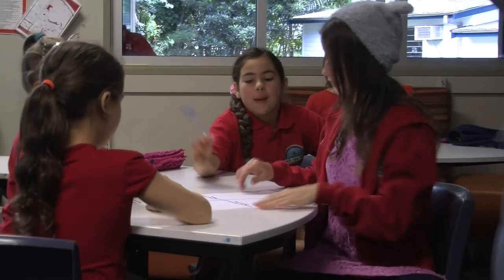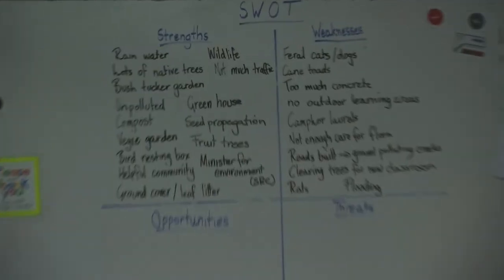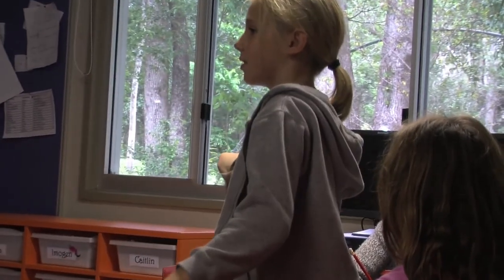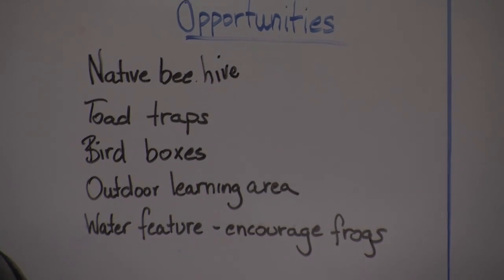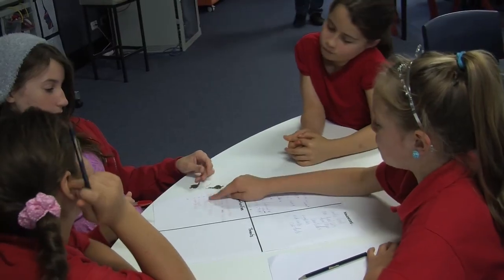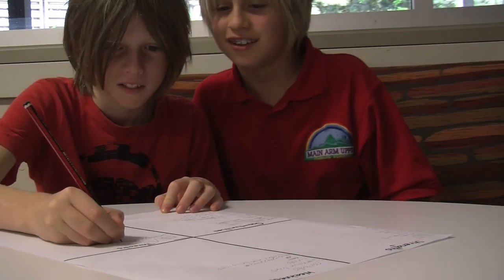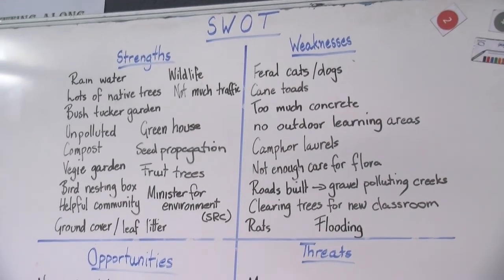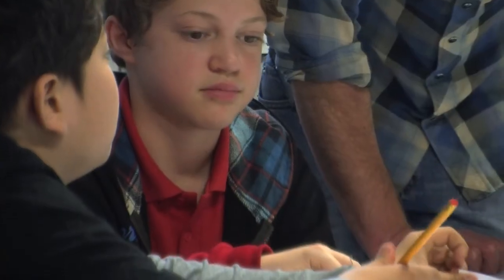Draft 5 Step Sustainability Process